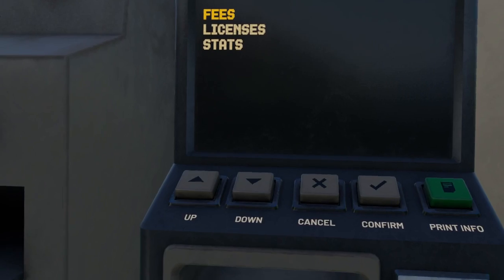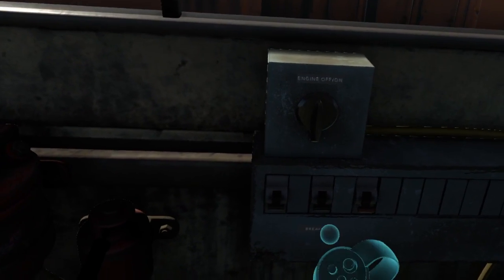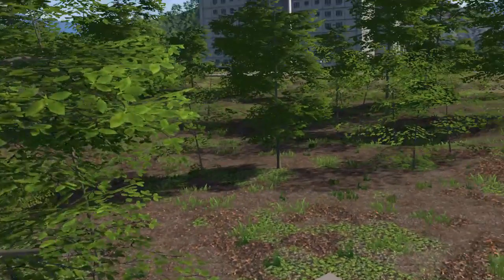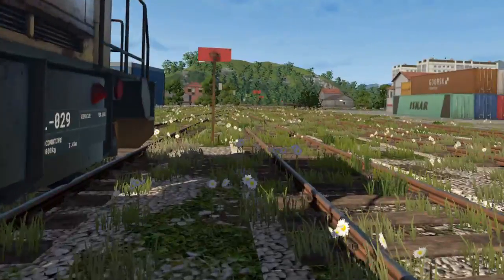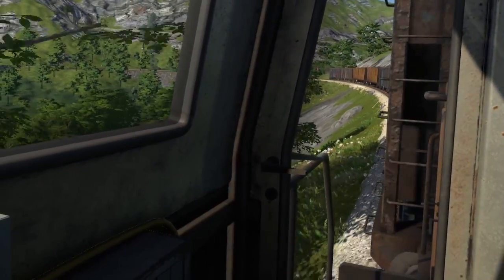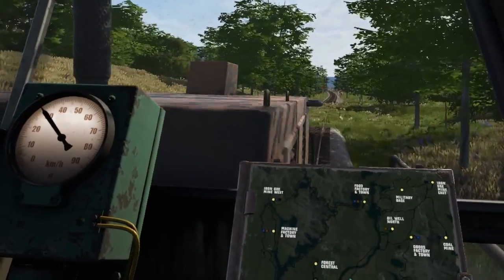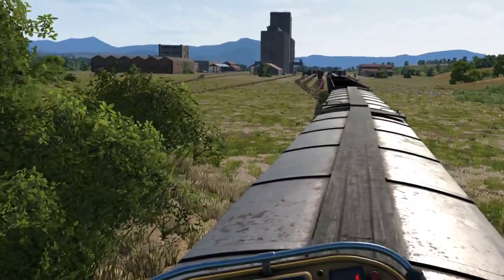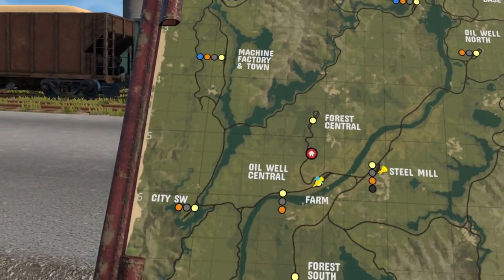Derail Valley - in VR! Episode 10: Build #84 beautification